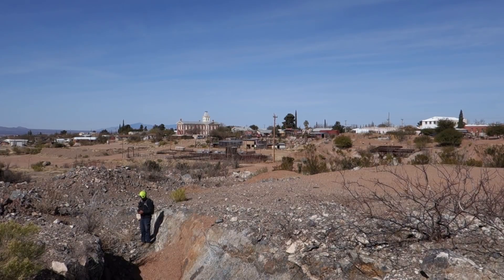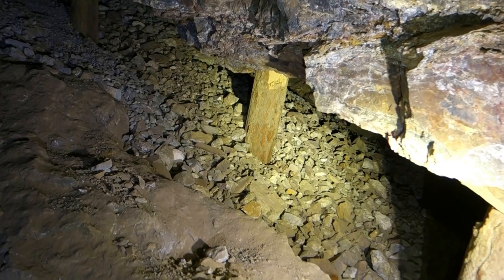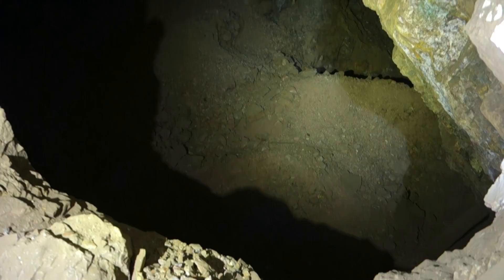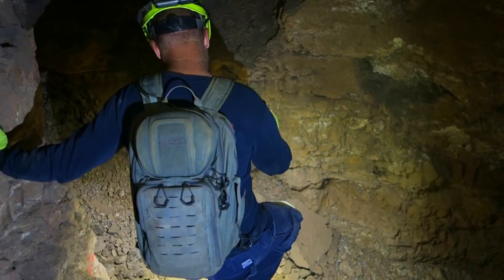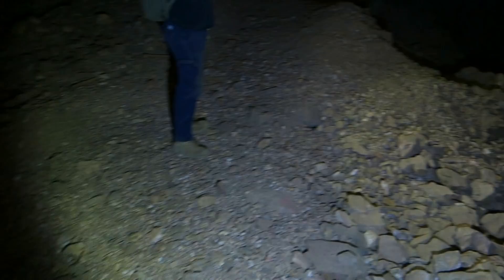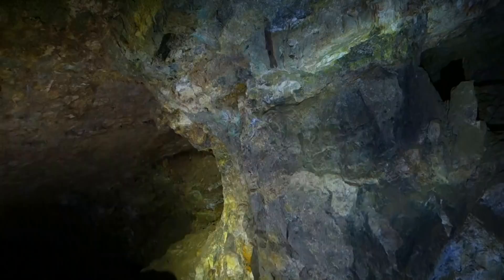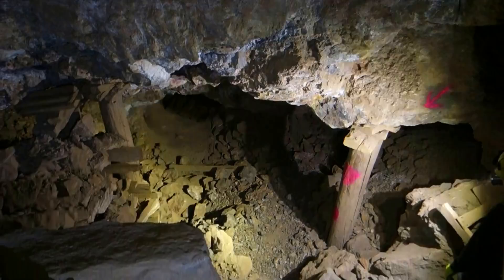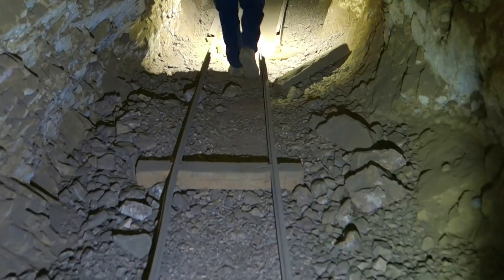Girard Mine: Time Capsule Of A Mine Beneath Tombstone, Arizona - Part 1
The series on this abandoned silver mine in the famous town of Tombstone, Arizona is going to be good – one of the best I’ve done… However, I’m on a mine exploring trip right now where time and charged batteries are in short supply. So, view this video as the first step into the Girard Mine and things will just keep getting better and better as we work our way down.

The Girard Mine is a gigantic labyrinth of underground workings with large sections of it still unexplored. In fact, you’ll see us push into unexplored areas that are stuffed with artifacts and history in this series. It takes time to drop down that far into the mine though and there is plenty of interesting stuff to see along the way. So, we’re starting at the top and I’m going to show you what it takes to get into those unexplored areas!

If you want to see part of this mine yourself (and there is a LOT to see), you can arrange a tour through goodenoughsilvermine.com or on Facebook at “Tombstone’s Goodenough Mine Tour.” They offer different tours that range from areas that absolutely anyone can visit to very challenging sections.